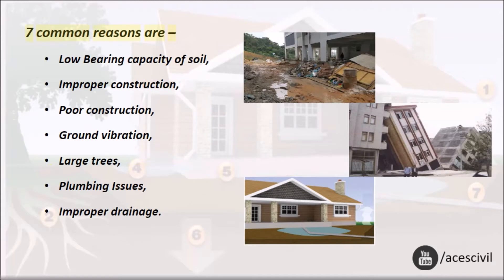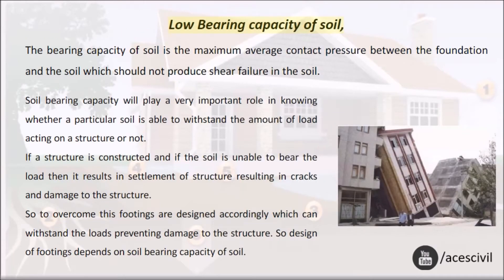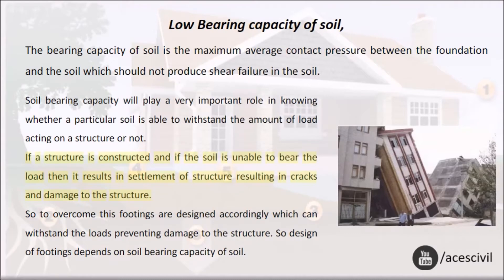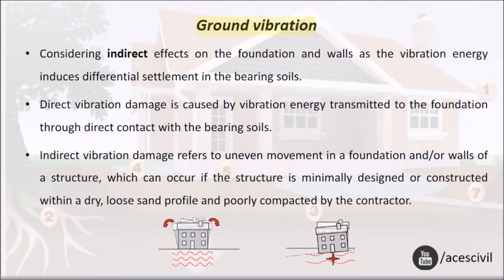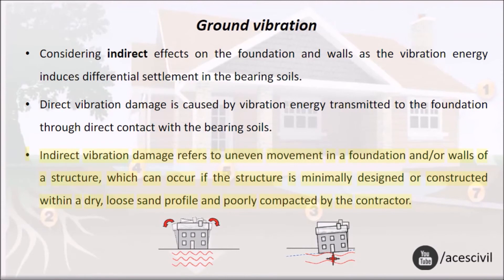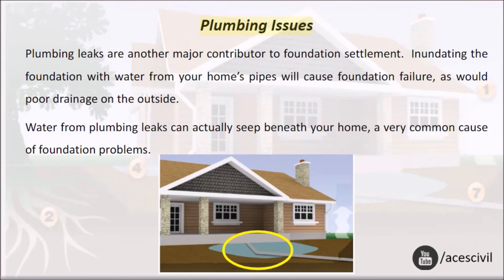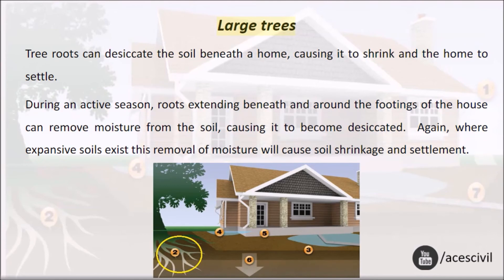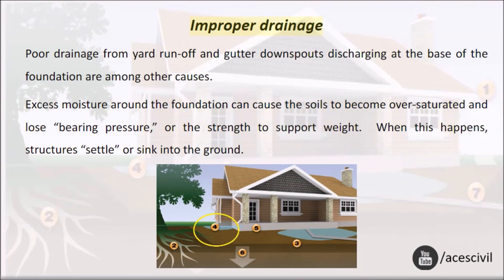7 Reasons For Foundation Failure of Buildings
In this video, we will discuss the reasons for foundation failure for Building.